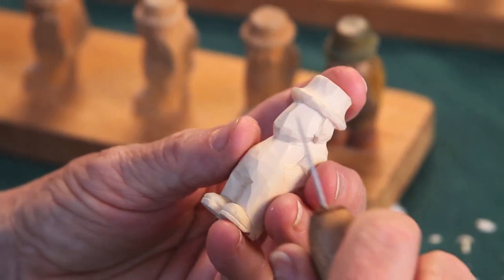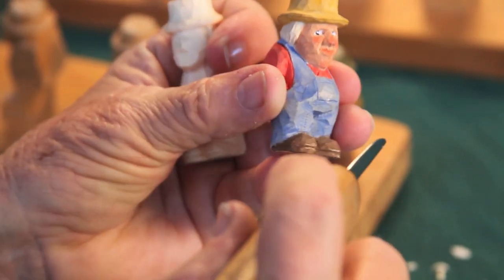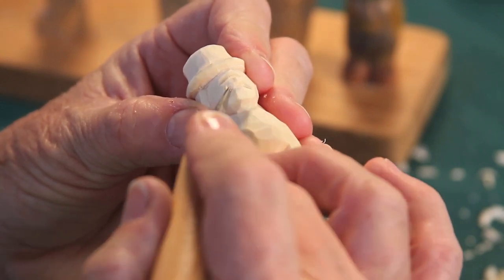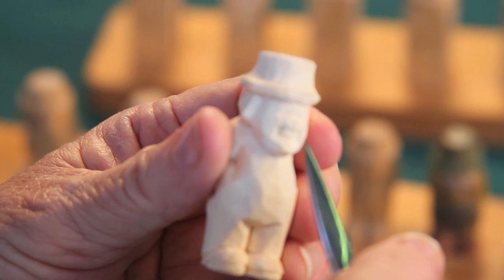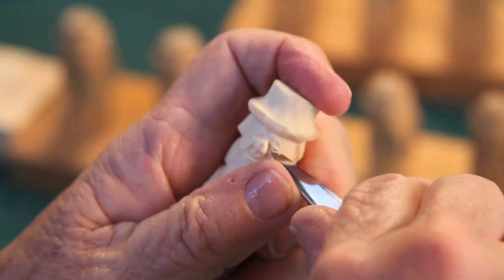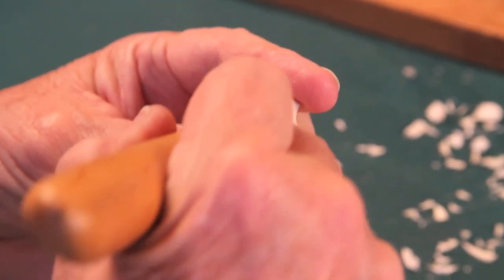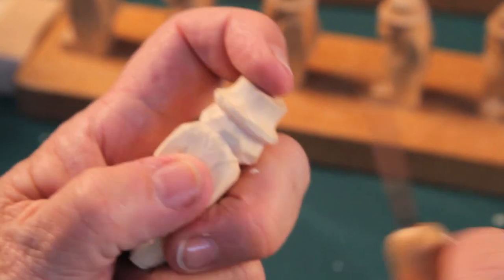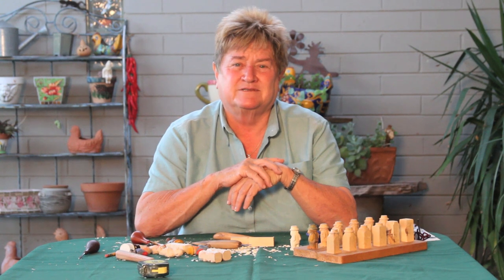Step by Step How To Carve a Little Person Step 10 to 12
Come and Learn How To Carve one of my famous Little People. I will teach you Step by Step how to go from a Block of Wood to A Piece of ART